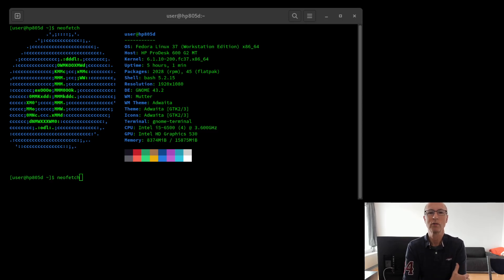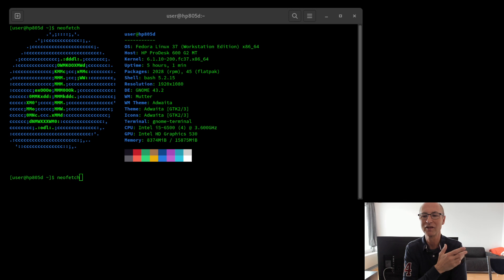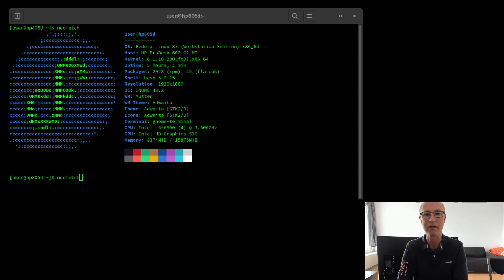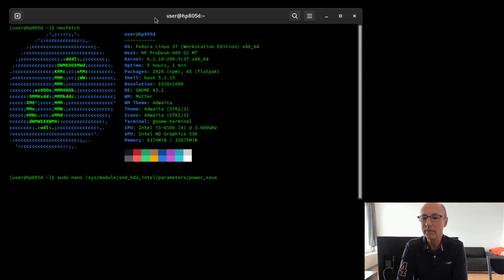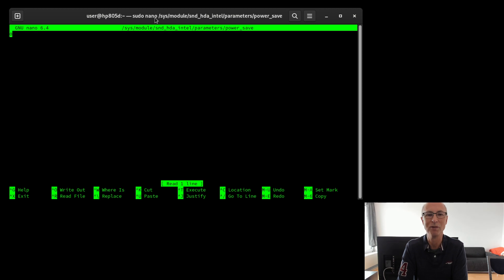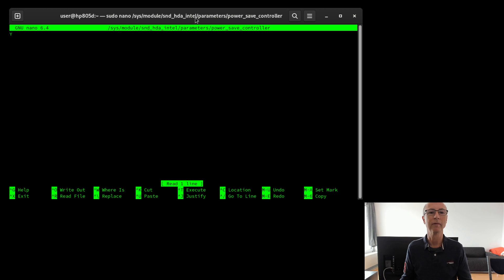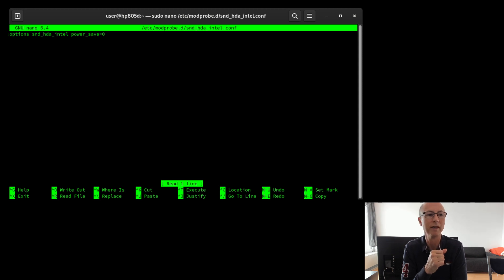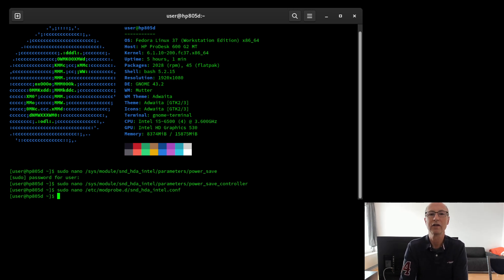Loud pop sound fixed in Fedora 37 - survives reboot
I had a loud popping sound coming from my compute rspeakers every time the sound interface went in or out of power saving mode. I had to search a little harder to find a solution to the problem which survives a reboot. I hope this is of some help to you.